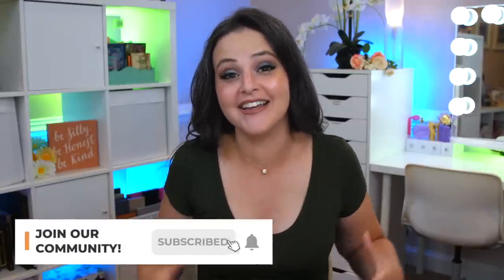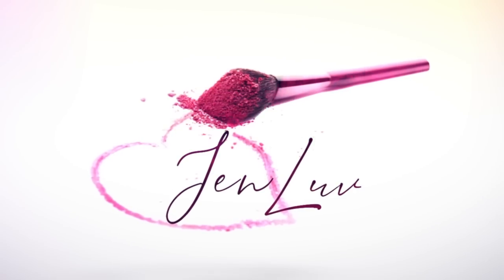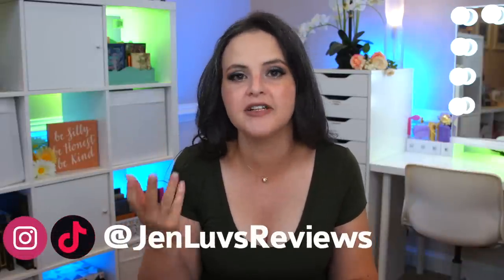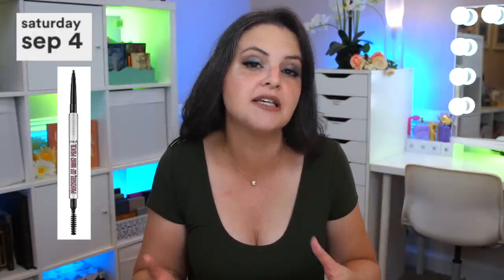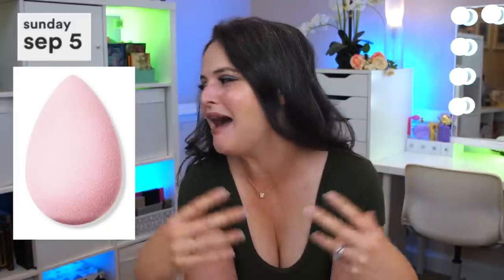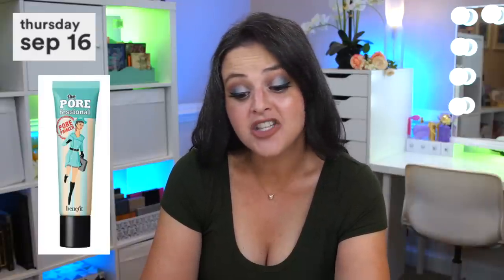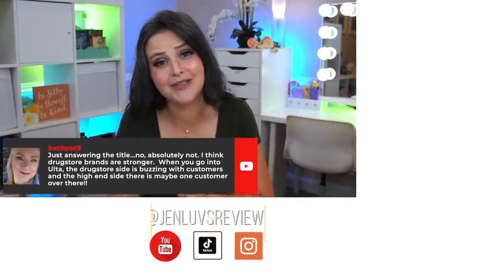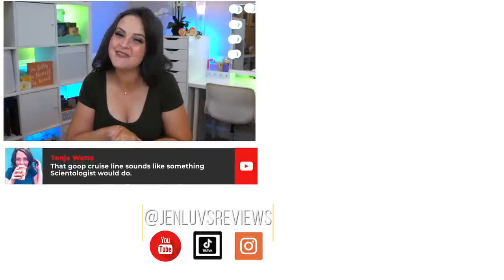YES! Some things are ACTUALLY Worth it! Ulta 21 Days of Beauty Fall 2021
Shop the Ulta 21 Days of Beauty Fall 2021 sale

This season's Ulta sale actually has some really interesting skincare and makeup products. Let's discuss!

*Time Stamps*
0:00 Intro
0:47 Week 1
5:06 Week 2
11:46 Week 3

Candles By Victoria - 10% of sales go to Baltimore Highlands Elementary school where 80% of students live in poverty. 5% of sales go to supporting this channel.

CURRENT SETUP:
AWESOME LENSES FOR MY PHONE!